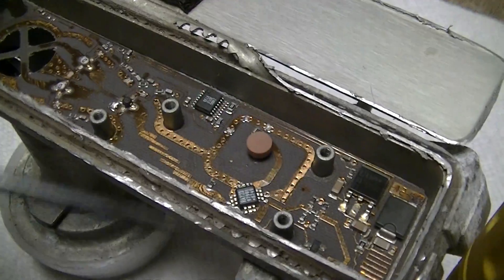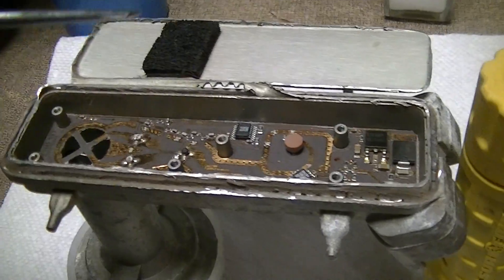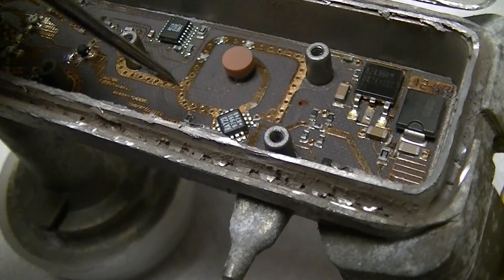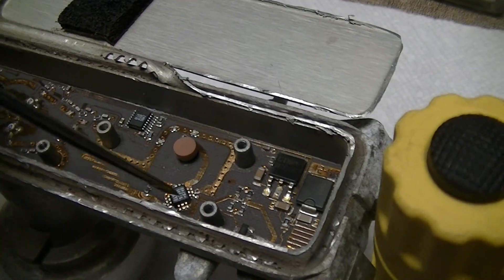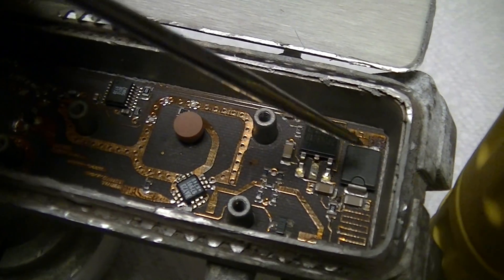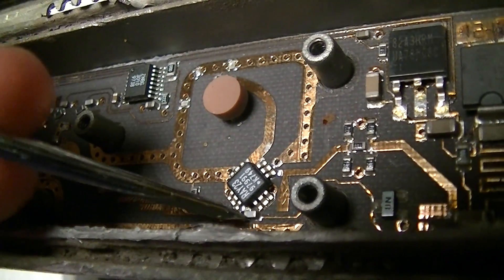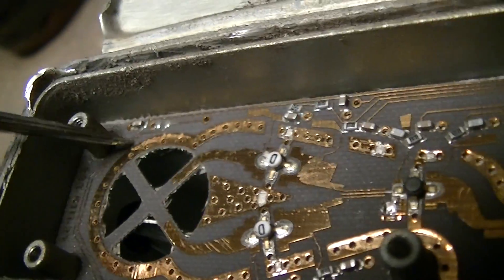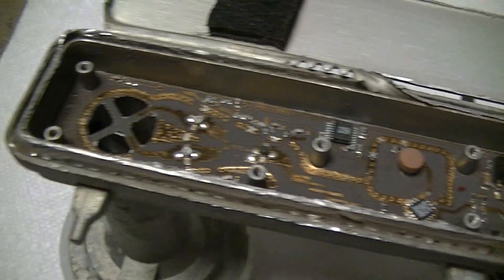Satellite TV LNB guts (different one)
Sacrificial hamster and barrel of fish eyes not included.